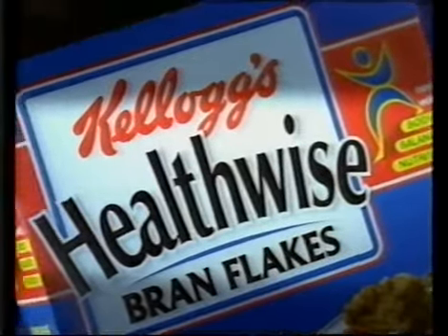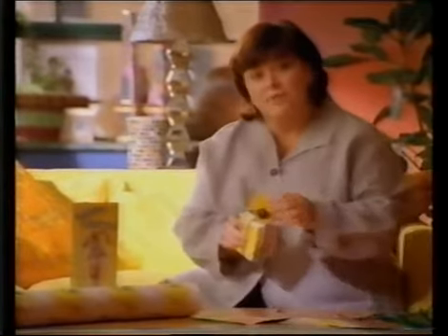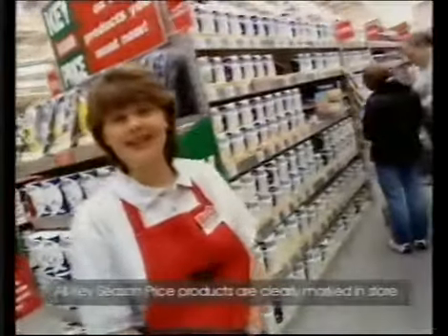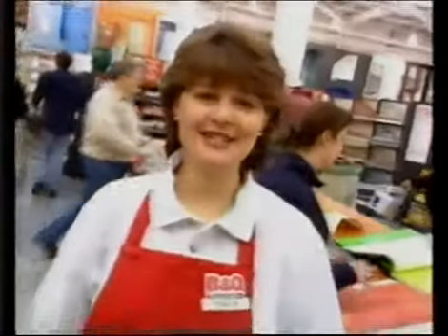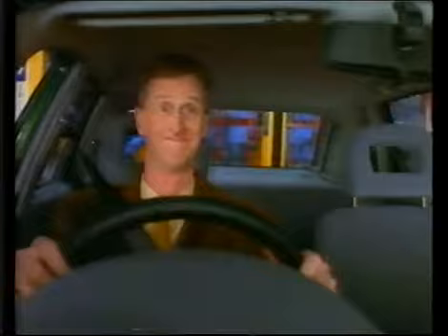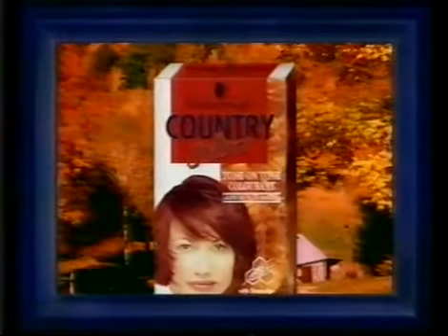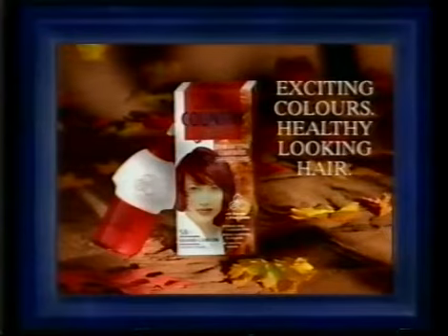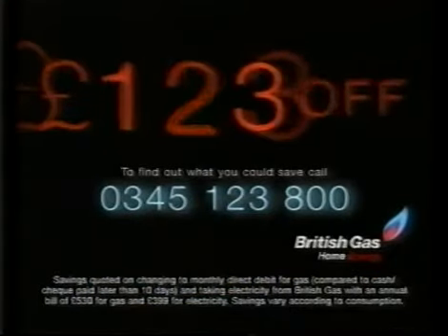Channel 5 Adverts 1998 (4)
Adverts for Healthwise Bran Flakes, Terry's, Clarks, B & Q, Kwik-Fit, Schwarzkopf, British Gas.